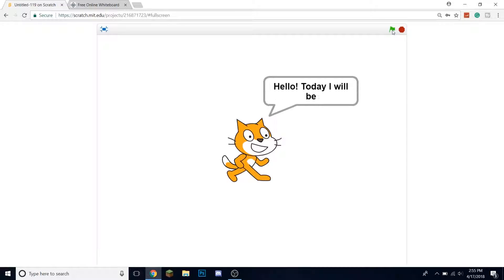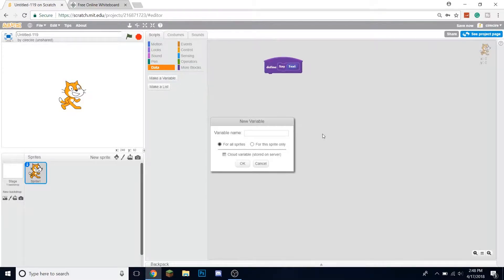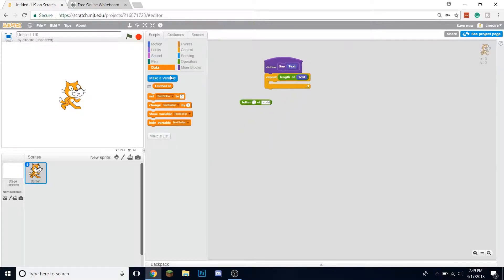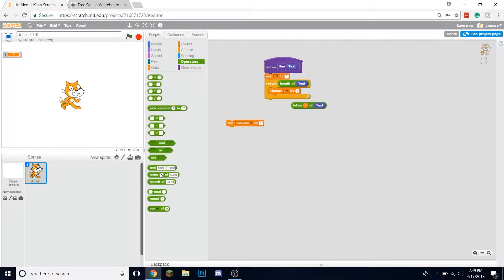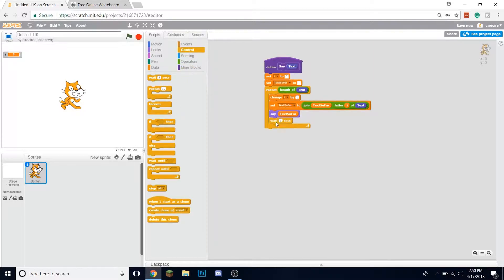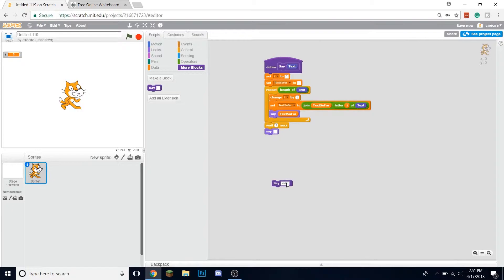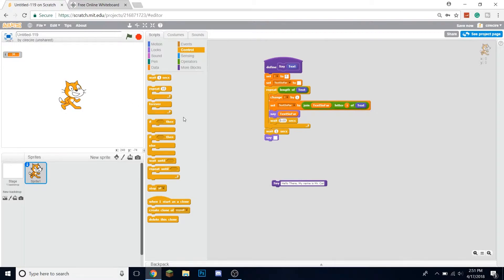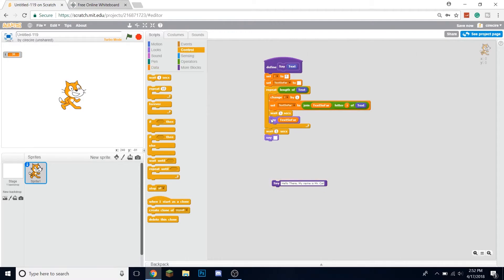Scratch | How to Make Scrolling Text! | Tutorial #12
Today, I show you guys how to display scrolling text in Scratch! The scrolling text creates fluid, natural talking that scrolls as you read it.